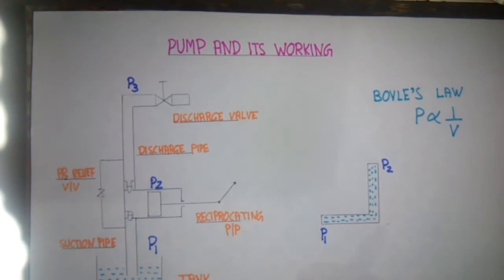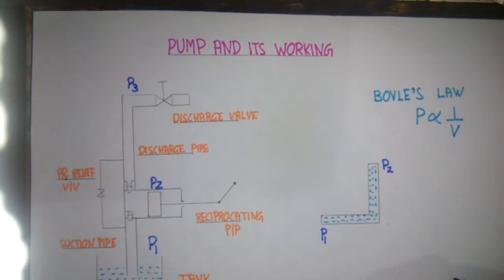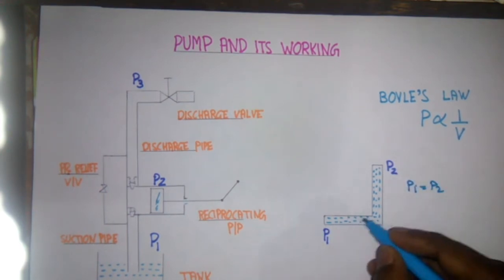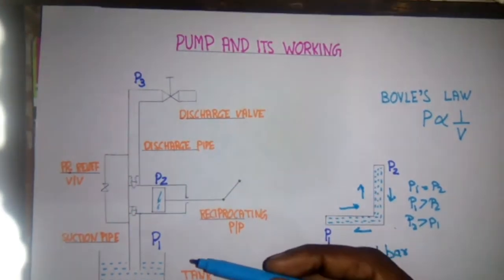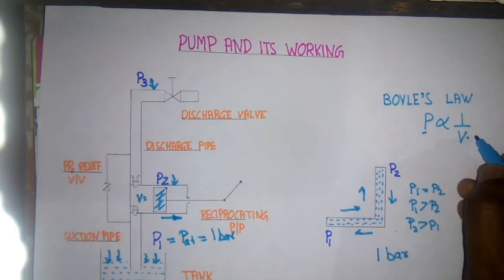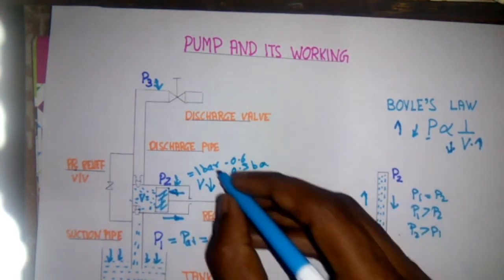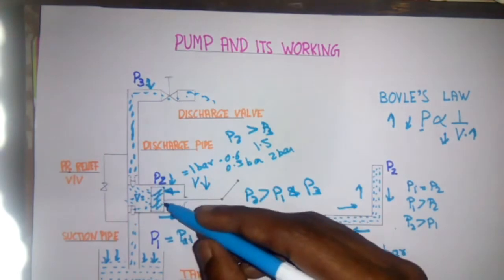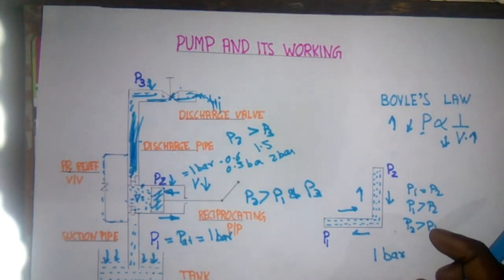Pump and its working, positive displacement,reciprocating pump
Hey, we will understand the pump and its working after watching this tutorial